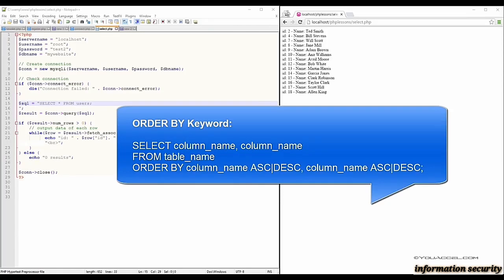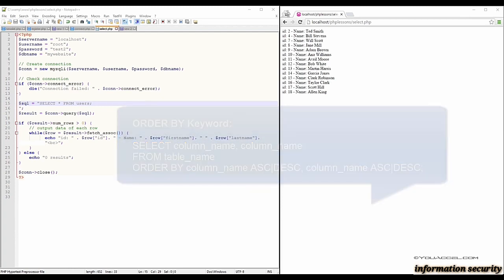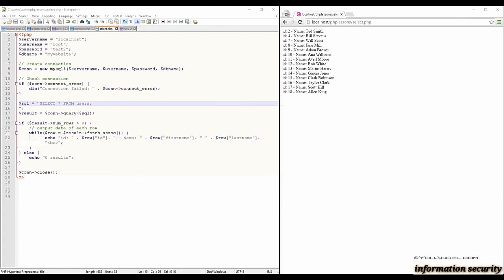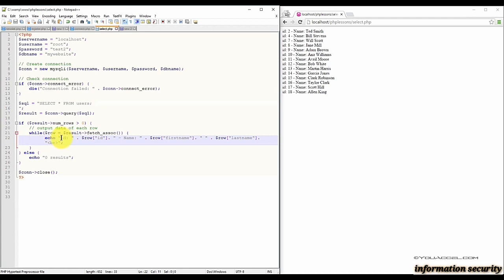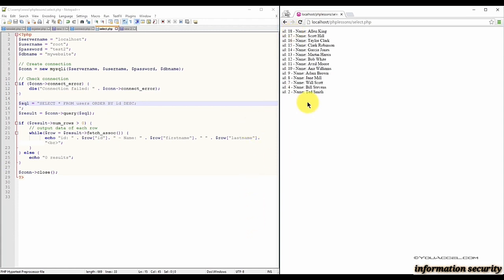19. SQL Order By